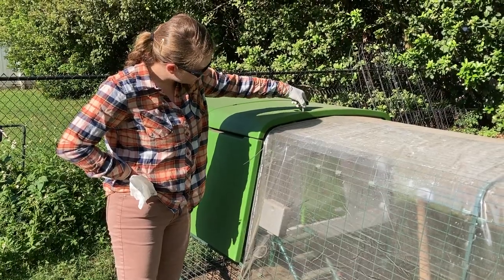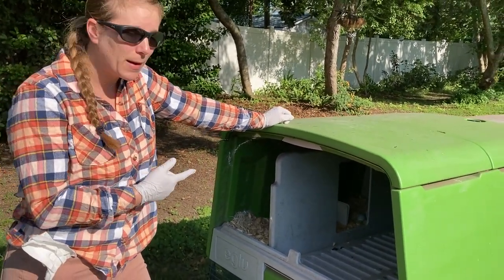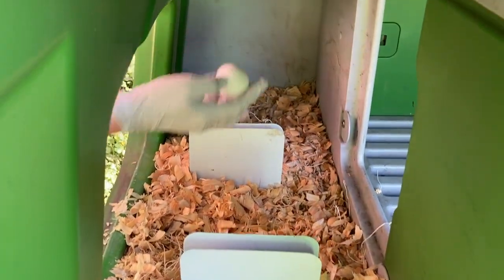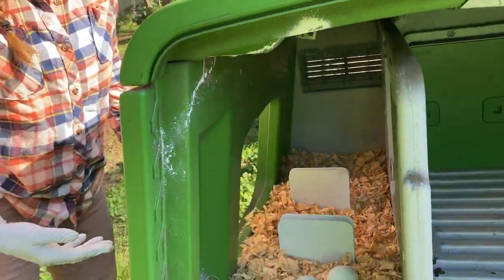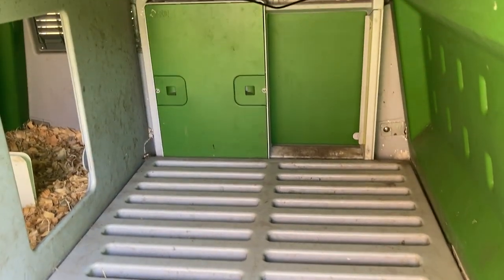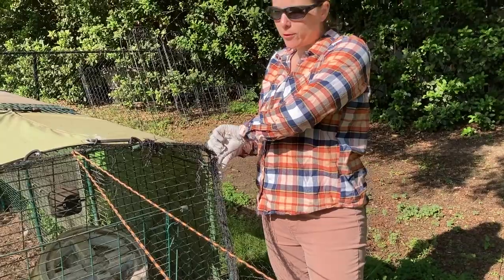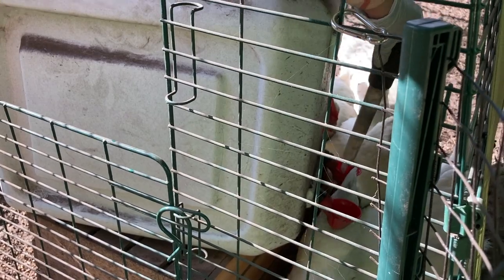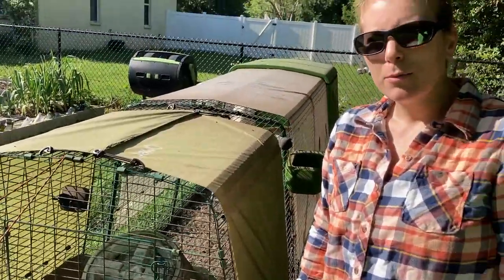Eglu by Omlet: Chicken Coop Morning Routine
In this video, I show you what I do for my chickens every single morning .  For those of you that are in search of a routine this might be helpful.  For those of you that already have a routine, there may be something you can get from this.  Anyone interested in purchasing an Eglu may also find this helpful! Remember, this is what I do and it works for me.  Everyone has their own way of doing things.  Do what works for you!